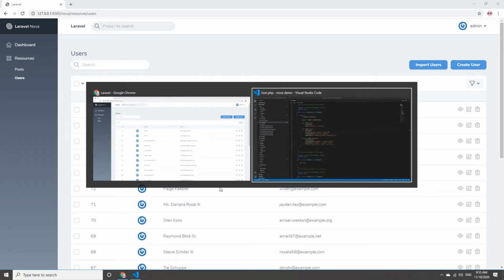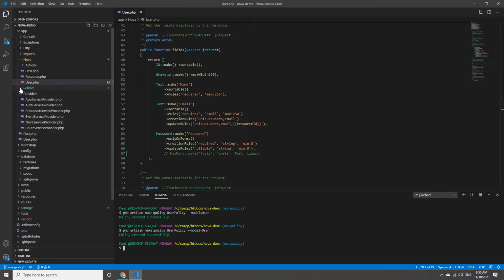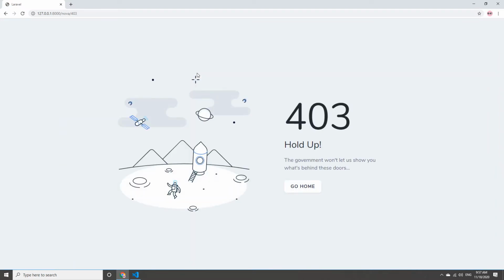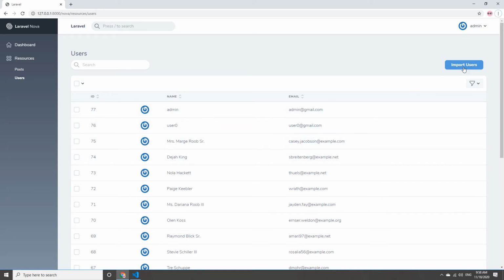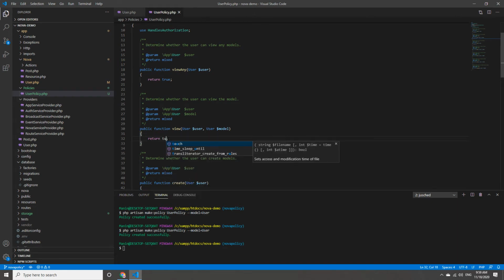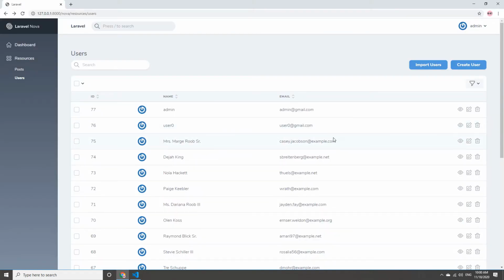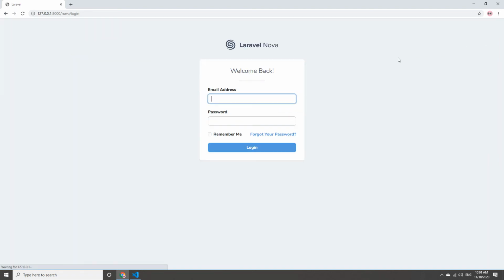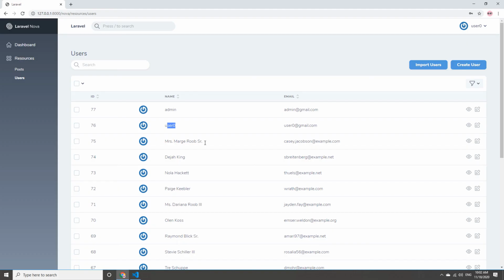Laravel Nova Policy | Nova Admin Panel | Laravel admin panel tutorial